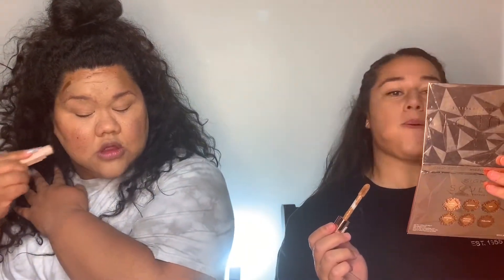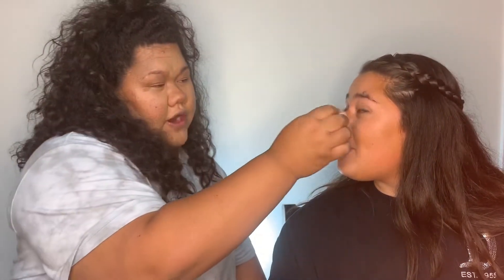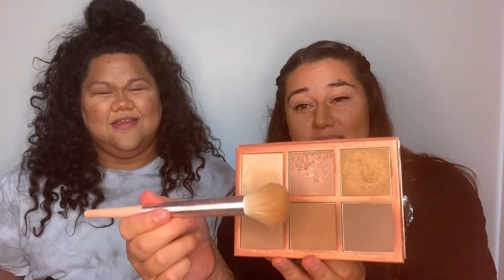ONE OF MY BEST FRIENDS FOLLOWS ME, AS I DO MY EASY KINE MAKEUP ROUTINE!!!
MY BEST FRIEND FOLLOWS MY MAKEUP ROUTINE!!!

Shalom party peps!!!

Missed you guys mucho and I hope you guys have an amazing day!

There are a bunch of products that we used that we didn’t get a chance to talk about in detail but I can say all items, including the brushes were “drugstore” kine! If you have any questions on these items, let me know down below.

Also, I do want to do a makeup video using only hypoallergenic makeup. I’m gonna do my research but if any of you have a suggestion, please let me know!